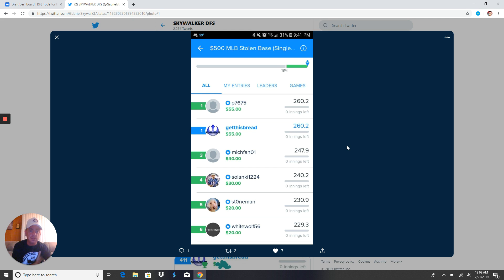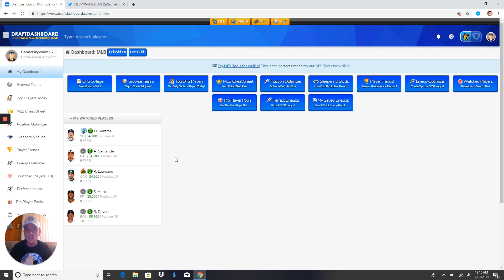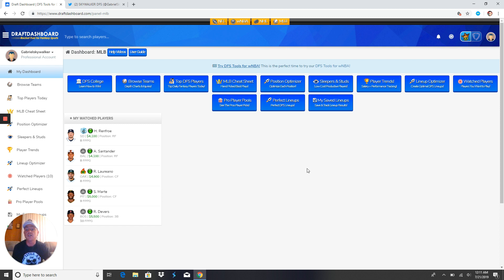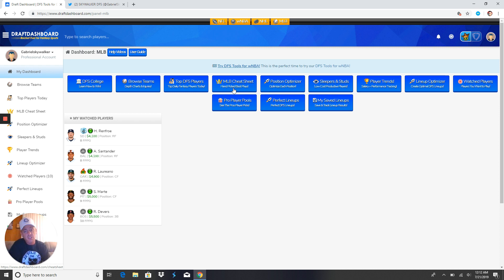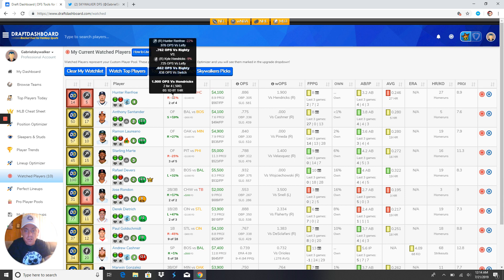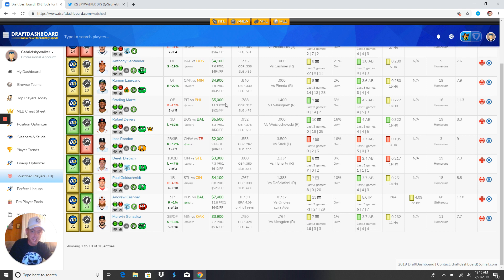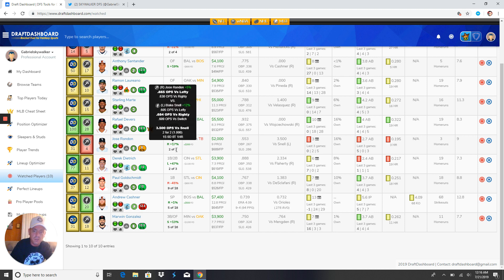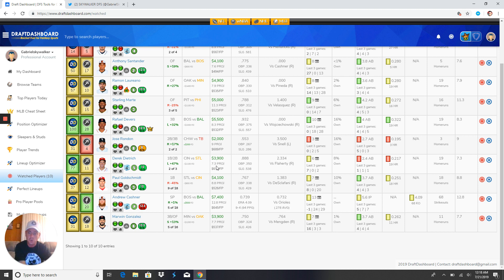MLB DFS MAIN SLATE REVIEW FOR 7/21/19